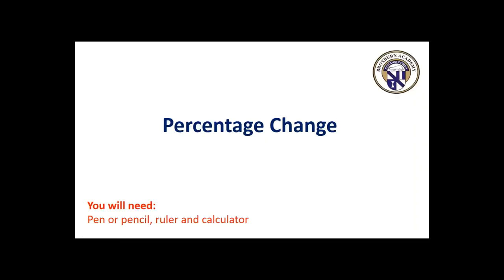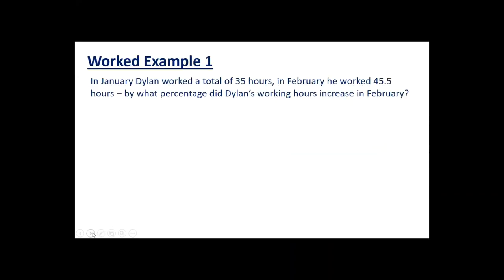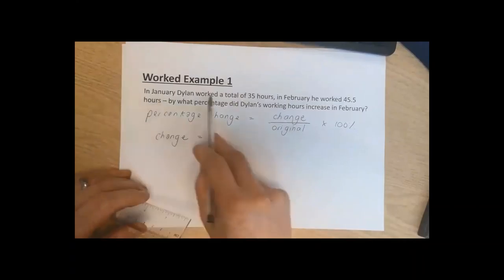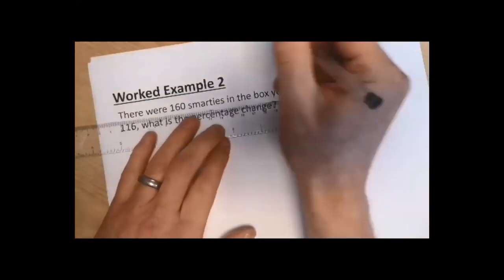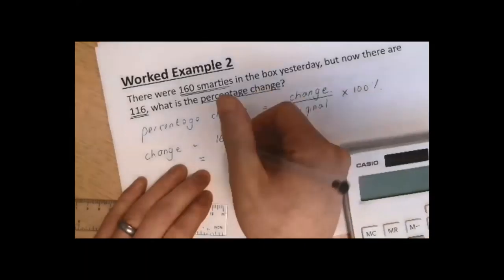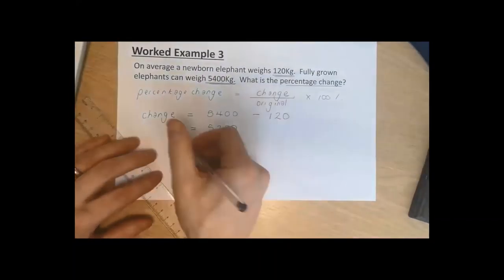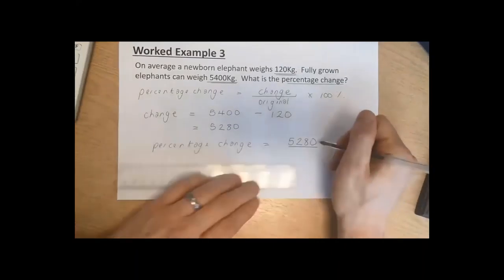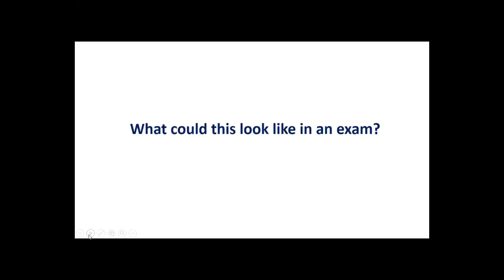Science Skills - 3. Percentage Change